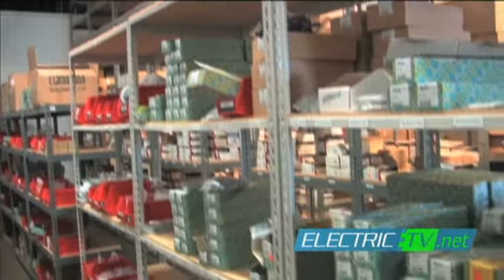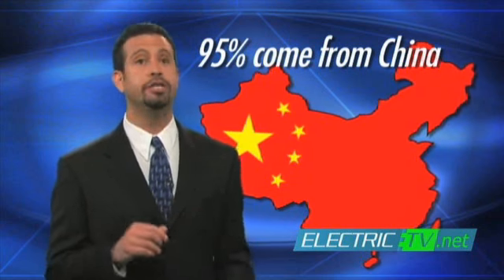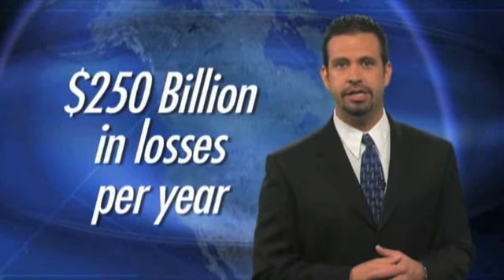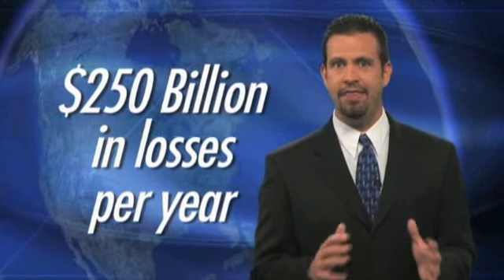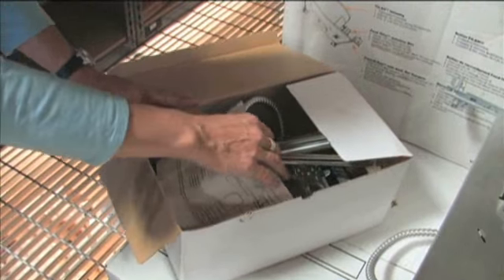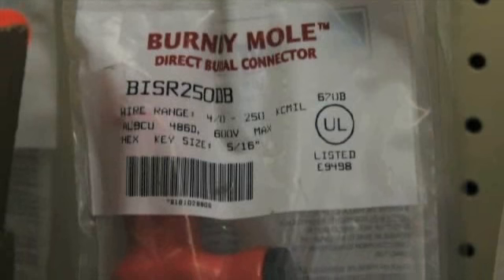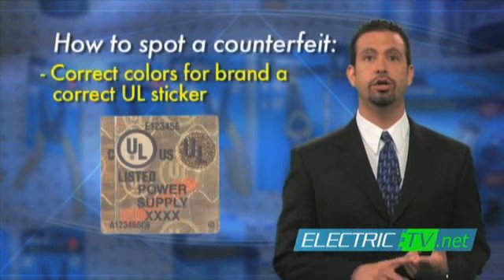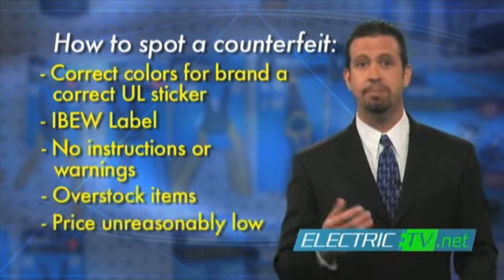WHAT'S HAPPENING: Counterfeit Products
The counterfeit products business is worth $250 billion in this country alone, and gets bigger every day. How can you protect yourself from installing these illicit products?